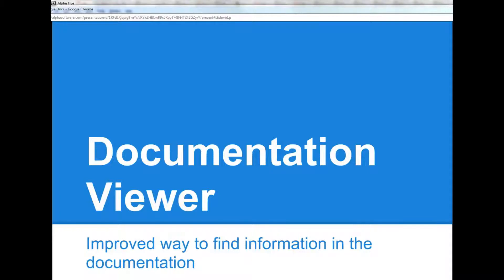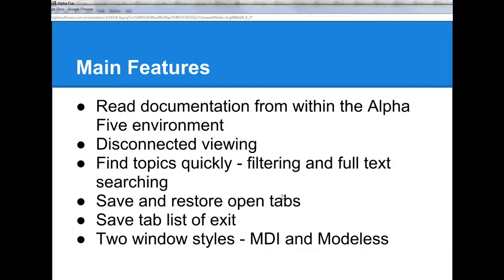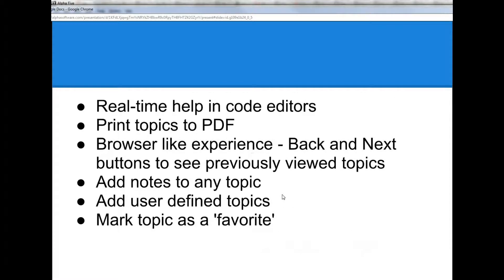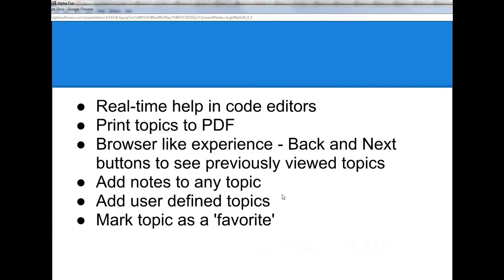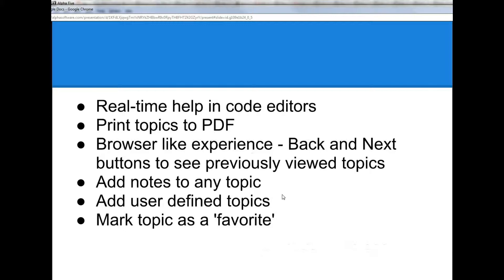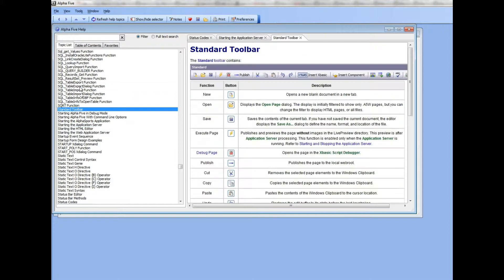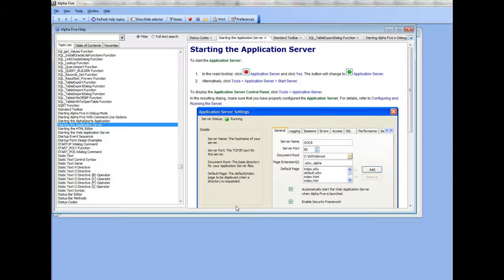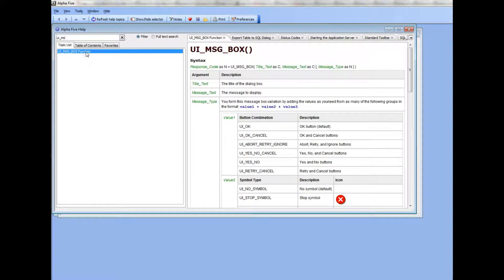Alpha Five v11 Documentation viewer 1